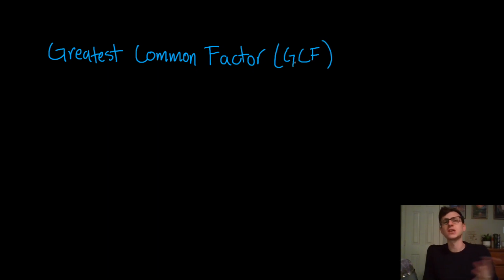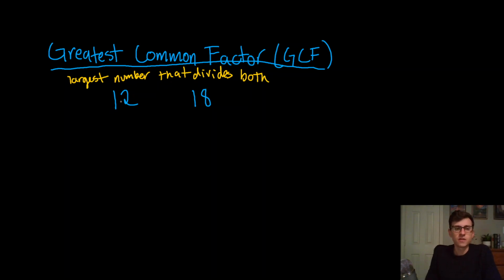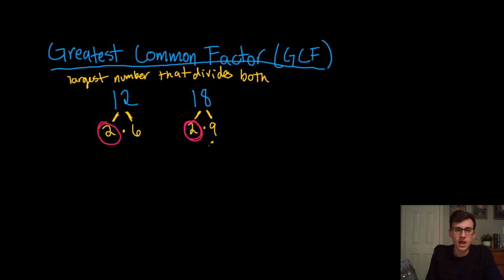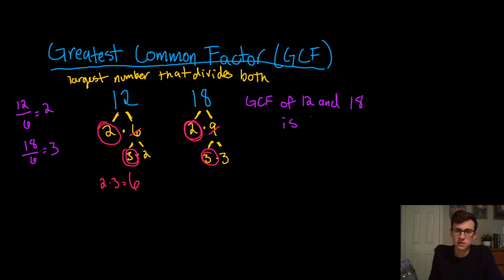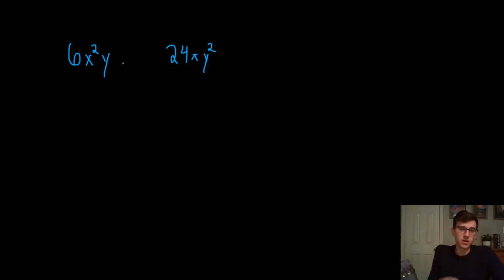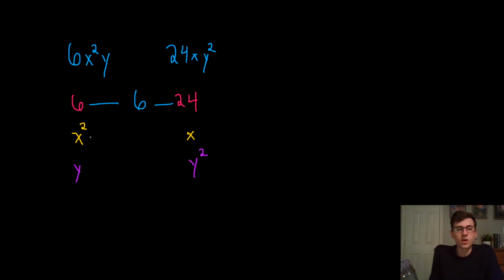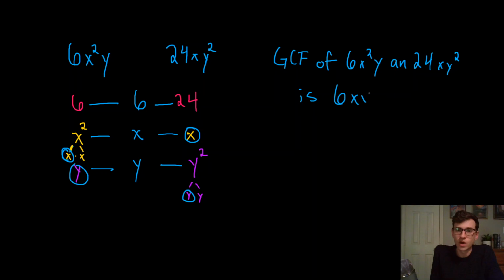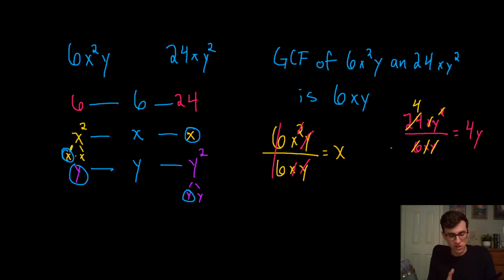Finding the GCF